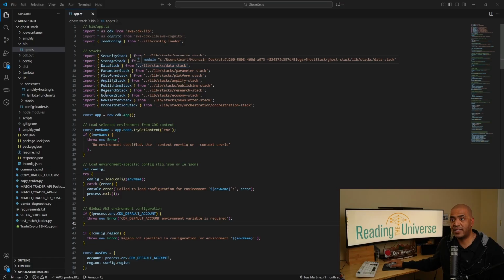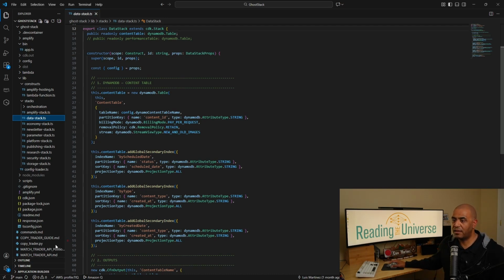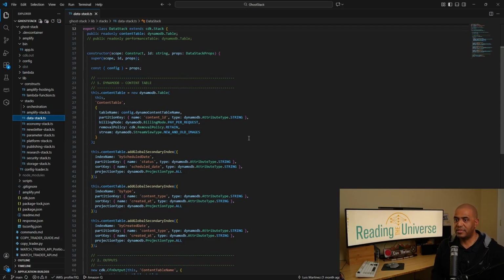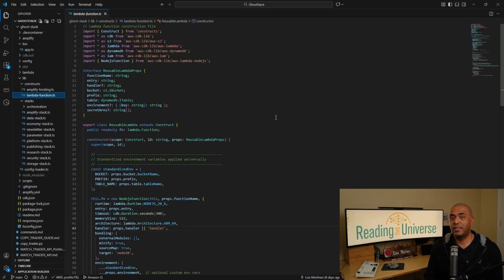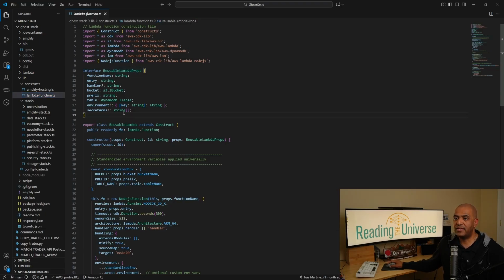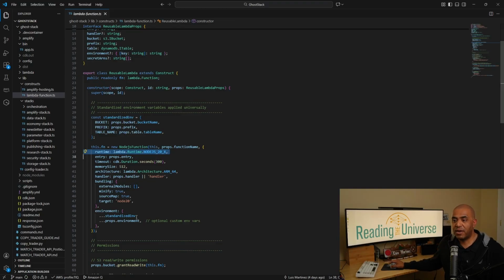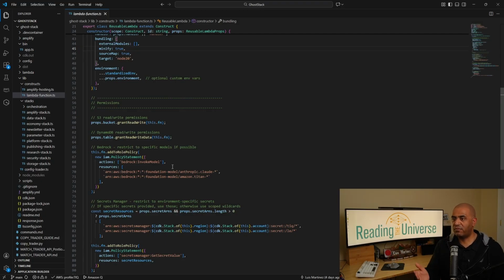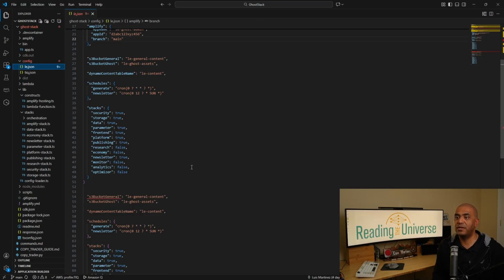1-11 How I built an LLM Powered System That Runs My Content Publishing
Discover how I built an LLM-powered system to handle my content publishing using AWS CDK. In this video, we cover:

- Why I chose AWS CDK for infrastructure as code over traditional methods like CloudFormation.
- The benefits of using CDK constructs to simplify and standardize resource configurations.
- How multi-environment deployment with CDK allows me to manage multiple websites with a single backend.

**Key Insights:**
- AWS CDK enables the use of any supported programming language, compiled down to TypeScript, offering a more modern and abstracted approach.
- CDK constructs are higher-level building blocks that abstract away manual configuration details, making resource management easier.
- Multi-environment deployment simplifies the process of supporting multiple websites with different configurations within separate AWS organizations.

By the end of this video, you'll understand how to implement these practices in your own projects, leading to more maintainable and scalable cloud infrastructure.